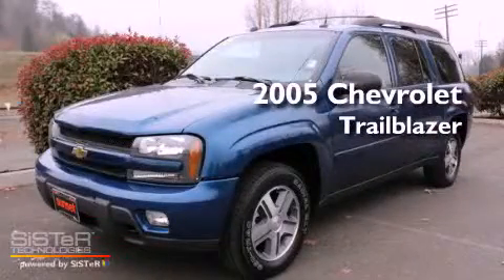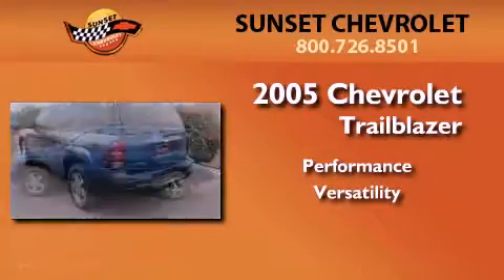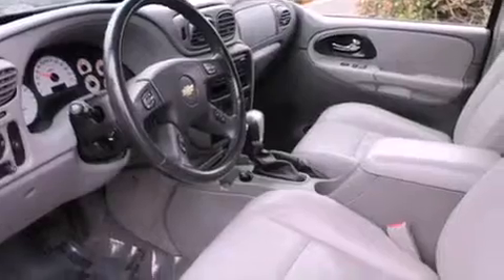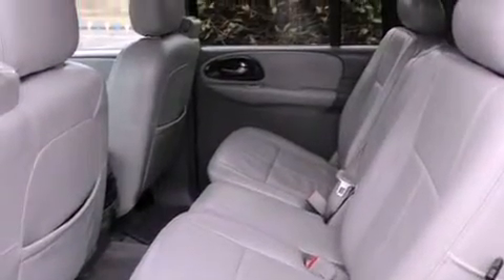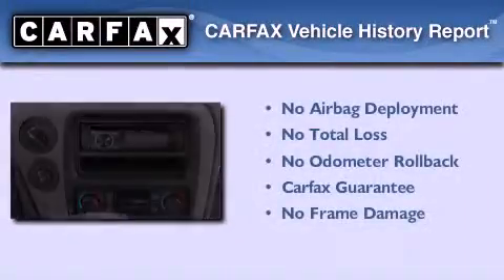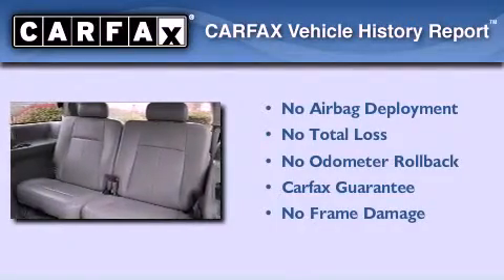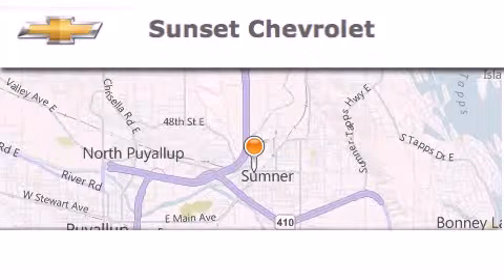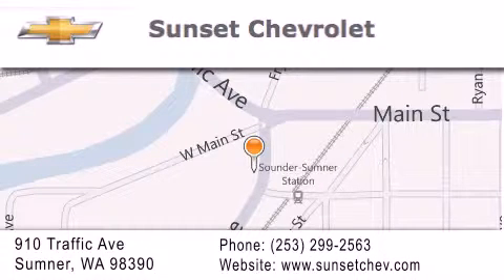2005 Chevrolet TrailBlazer Sumner WA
Year : 2005
 Make : Chevrolet
 Model : TrailBlazer
 Engine : 4.2L I6 MFI DOHC

 Exterior : Superior Blue
 Miles : 85,368

 Stock : 2663A

 2005 Chevrolet TrailBlazer Sumner WA